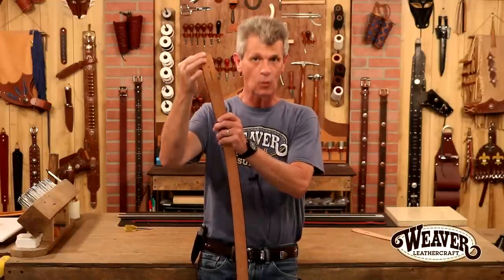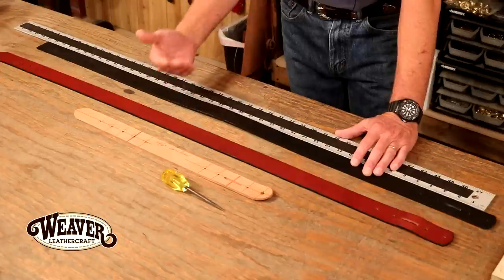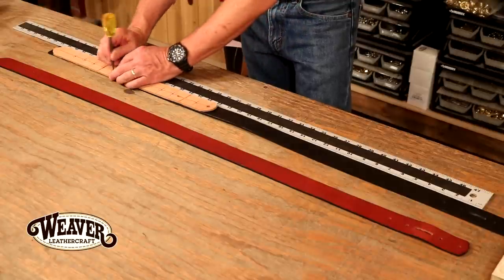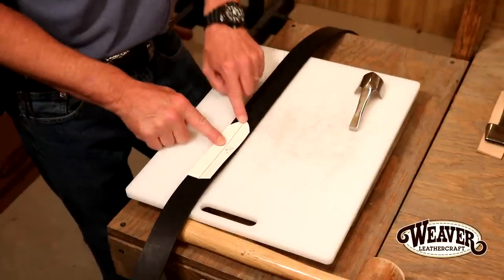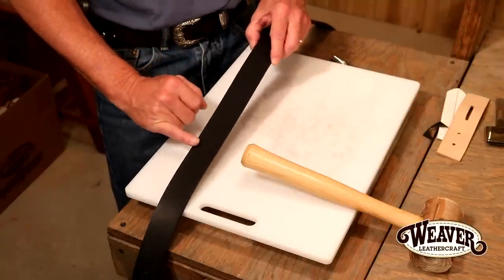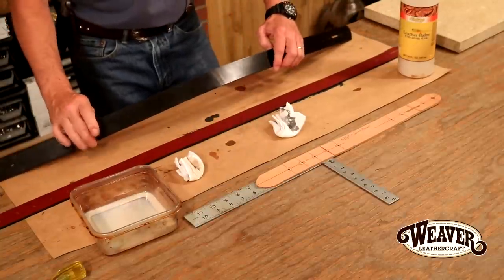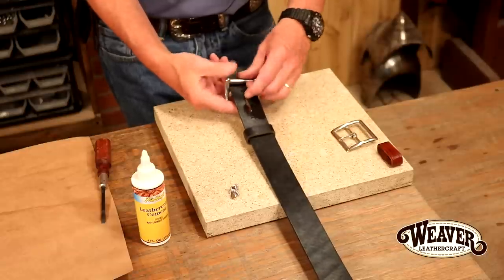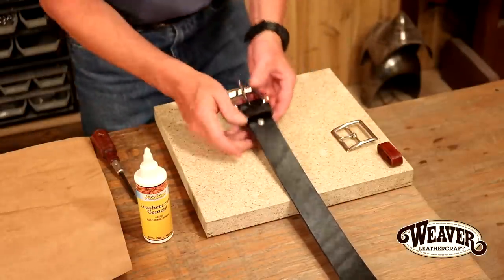The Leather Element: Father's Day Leather Belt Tutorial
Just in time for Father's Day, Chuck goes over the basics of making a leather belt using a belt blank. We'll show you how to attach the buckle and measure and punch the size holes. We used a 3/16" punch for the size holes on the belt, this size should accommodate the majority of buckle tongues.